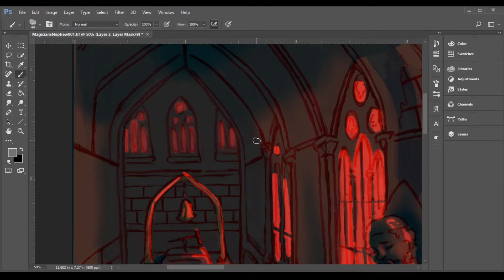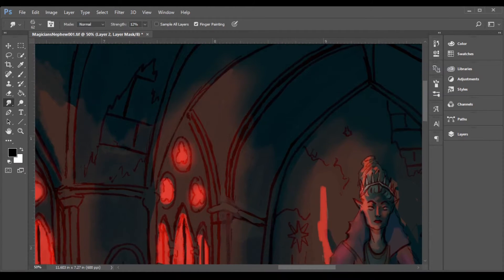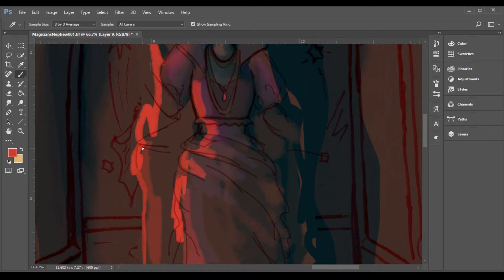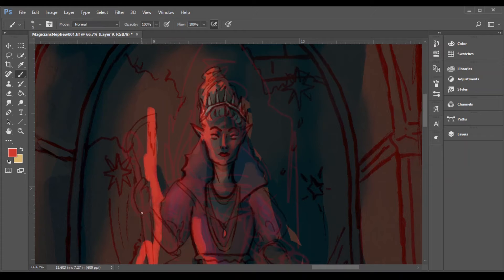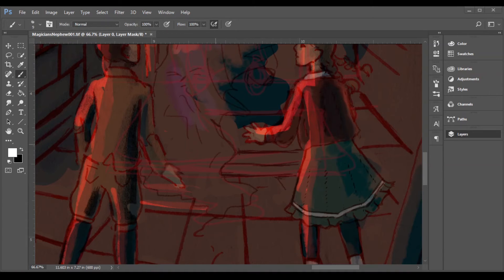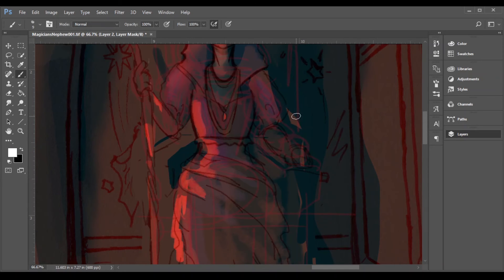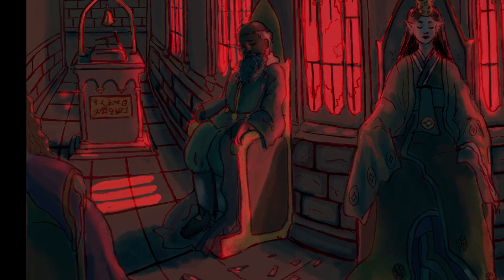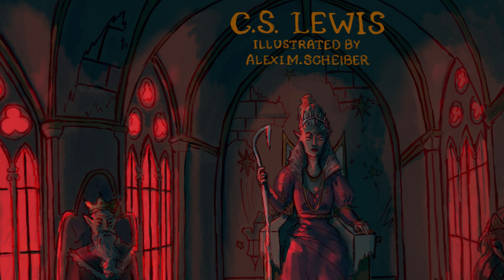The Magician's Nephew Speedpaint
The Magician's Nephew: an abbreviated photoshop draw-with me.